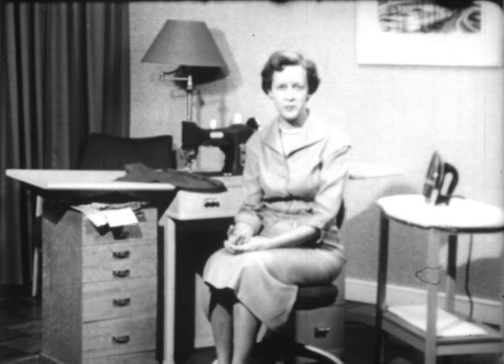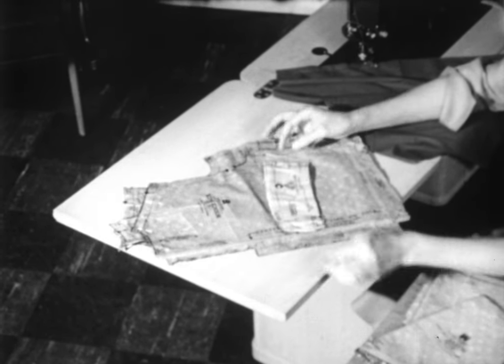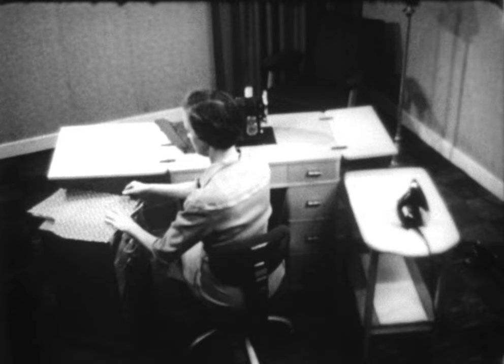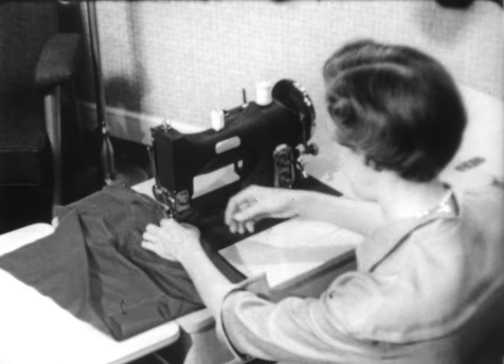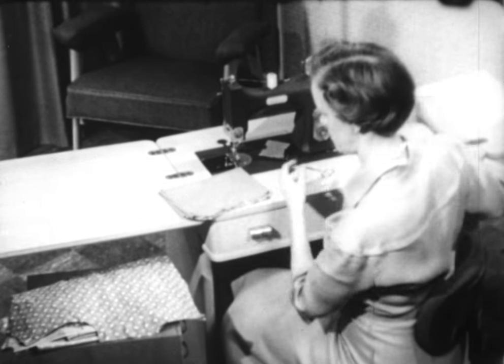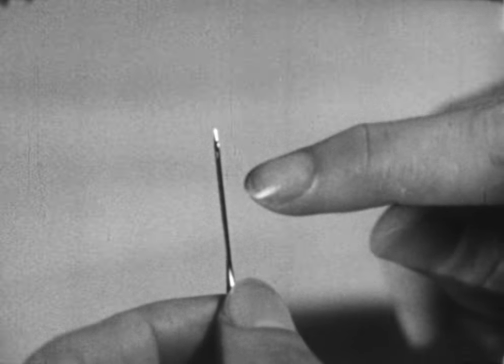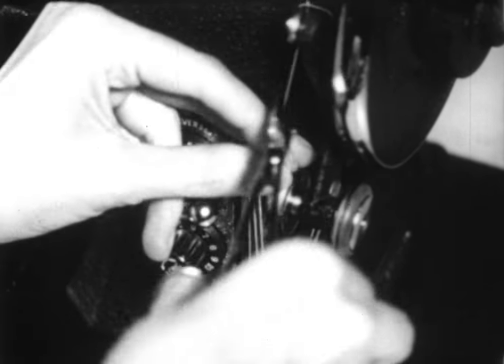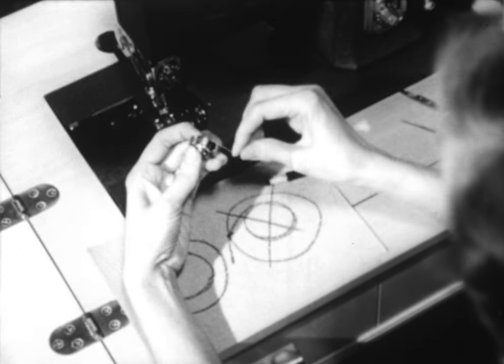(AV03426) Sew Easy: #8, How to Get Ready to Sew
Unit method of construction and layout of the sewing area. Also getting your machine ready to sew.

Creator: Home Craft Films and ISC Extension Service

Date: 1954

Original Format: 16mm B/W positive